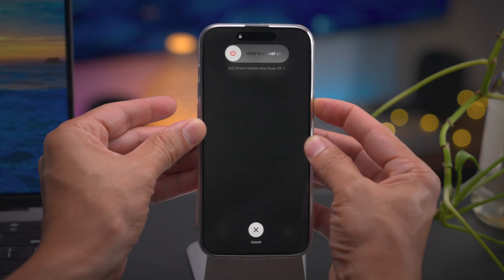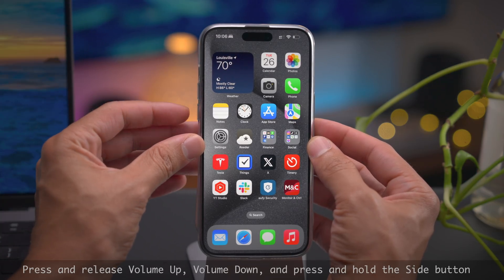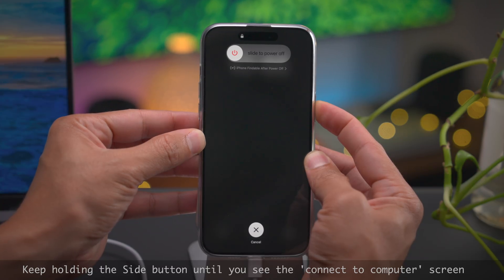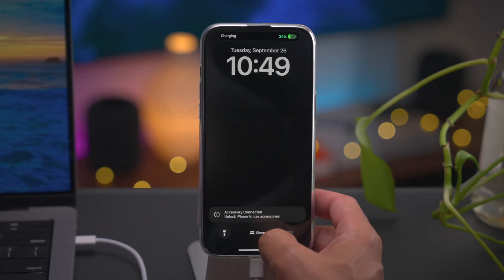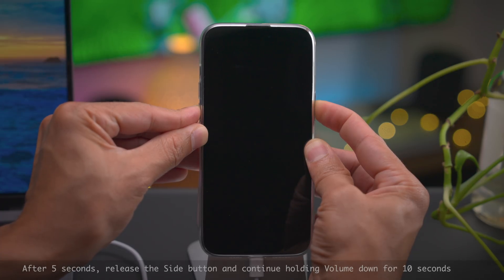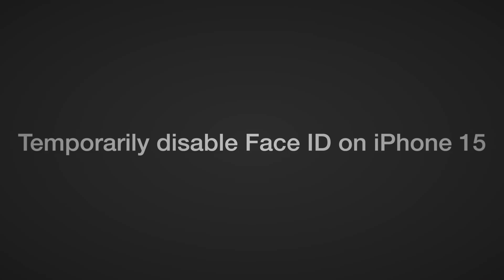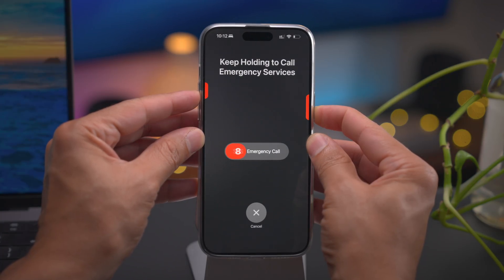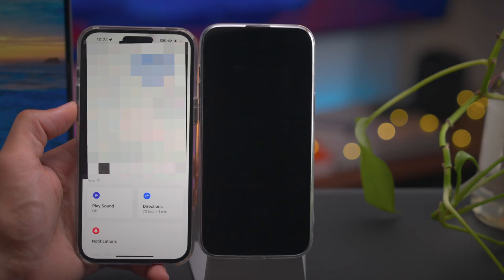iPhone 15 & 15 Pro: how to force restart, recovery mode, DFU mode, etc.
How to force restart iPhone 15, recovery mode, and more! Mosyle is the only solution you need to manage and protect Apple devices at work

iPhone 15, iPhone 15 Plus, iPhone 15 Pro, iPhone 15 Pro Max - how to power off, force restart, enter recovery mode, exit recovery mode, enter DFU mode, exit DFU mode, disable Face ID, use Emergency SOS, disable Find My when powering off, and more.

DETAILED VIDEO SYNOPSIS:
In this video walkthrough, I discuss  how to power off, force restart, enter recovery mode, exit recovery mode, enter DFU mode, exit DFU mode, disable Face ID, use Emergency SOS, disable Find My when powering off, and more. This applies to iPhone 15, iPhone 15 Plus, iPhone 15 Pro, and iPhone 15 Pro Max.

GEAR I USE TO MAKE VIDEOS:
💻 JEFF'S GEAR 💻
Sony FX3
Sony GM 24-70mm II
MacBook Pro
Pro Display XDR
iPad Pro

TIMESTAMPS:
0:00 Introduction
0:55 How to power off iPhone 15
1:27 How to power on iPhone 15
1:43 How to force restart iPhone 15
2:16 How to enter recovery mode on iPhone 15
4:49 How to exit recovery mode on iPhone 15
6:51 How to enter DFU mode on iPhone 15
8:12 How to exit DFU mode on iPhone 15
8:51 How to temporarily disabled Face ID on iPhone 15
9:20 Using Emergency SOS with iPhone 15
11:26 How to disable Find My when powering down iPhone 15